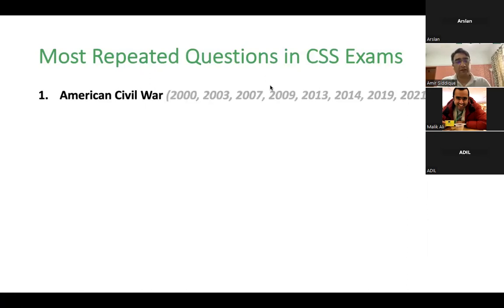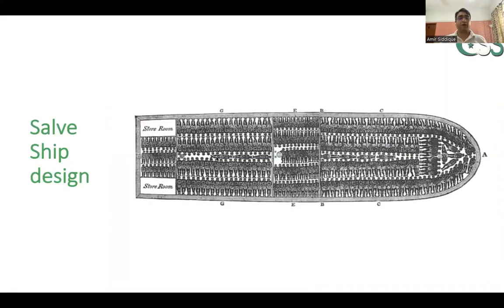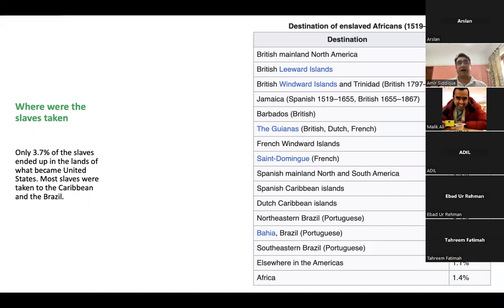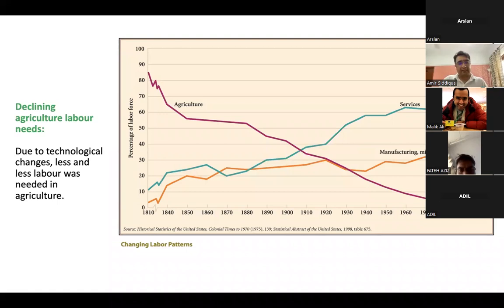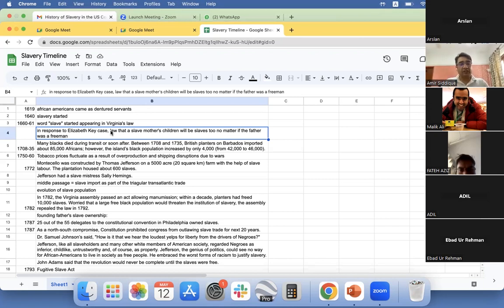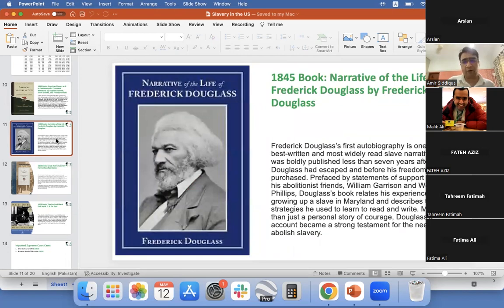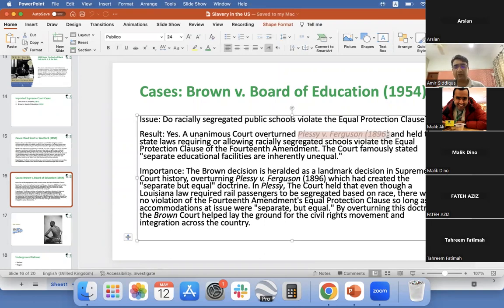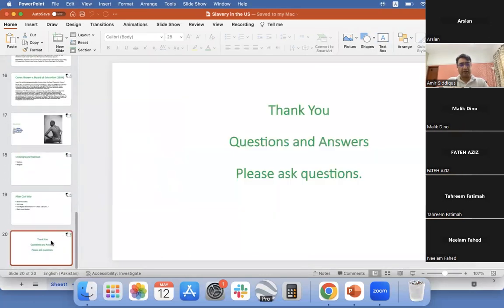History of Slavery in the US | An Important Topic in the US History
Step into the realm of American history as Sir Amir Siddique imparts invaluable knowledge on the subject of slavery in the United States, exclusively tailored for CSS students. Through this Webinar, gain profound insights into the origins of slavery, the experiences of those enslaved, and the profound impact it had on American society. Prepare to broaden your understanding of this pivotal period as Sir Amir Siddique shares untold stories, shedding light on an often overlooked aspect of US history. This captivating session is a must-watch for CSS students seeking a comprehensive understanding of the topic.